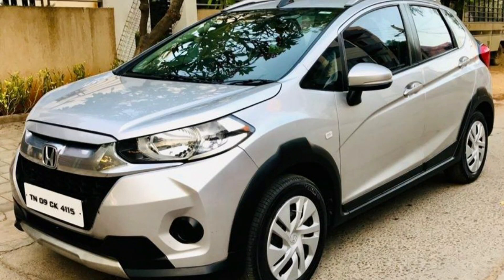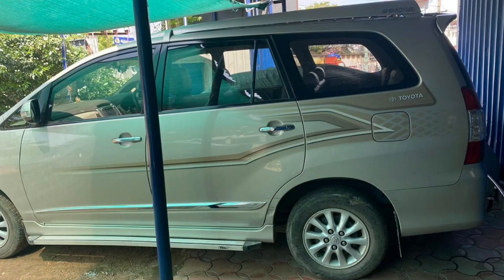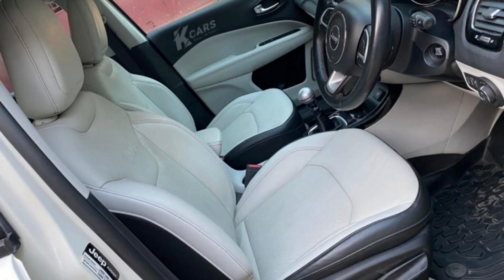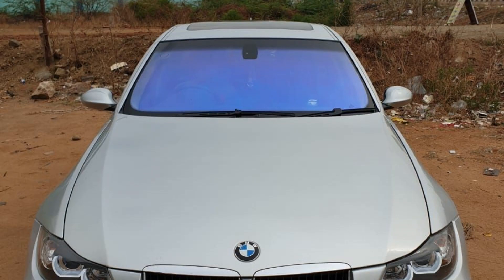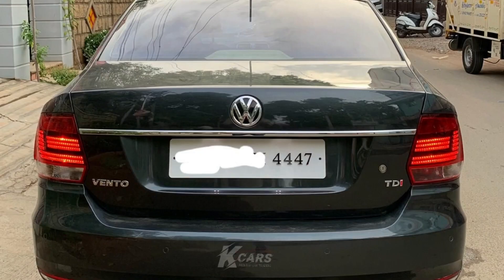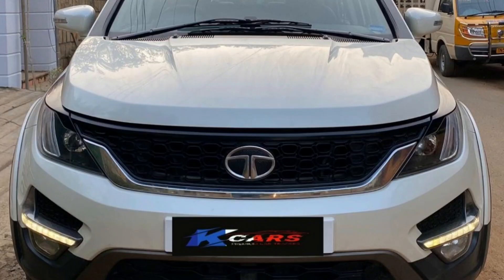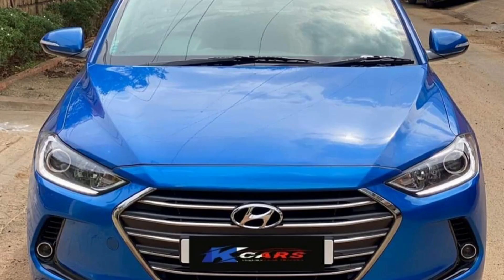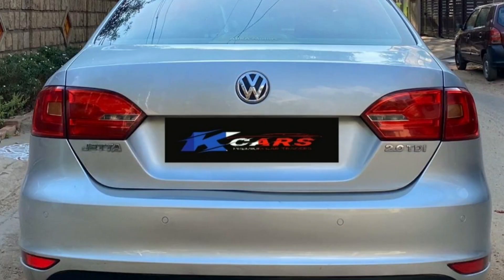Ok cars madurai | used cars sales coimbatore | lowe budget used cars | used cars sales in chennai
Address :
                 Ok cars
                 No. 36
                 Aryanbrinda house
                 Thirumangalam four lane
                 Thoppur,
                 Madurai - 8